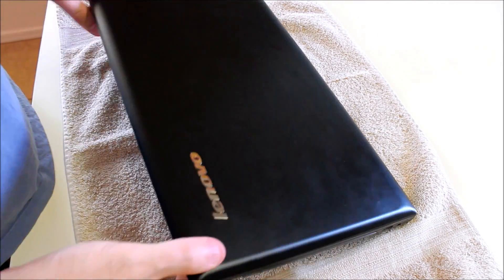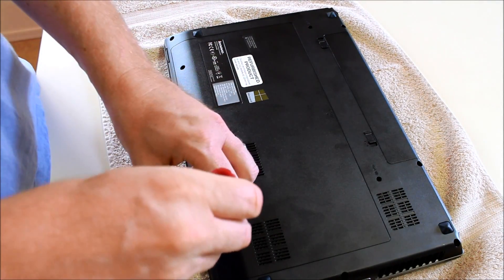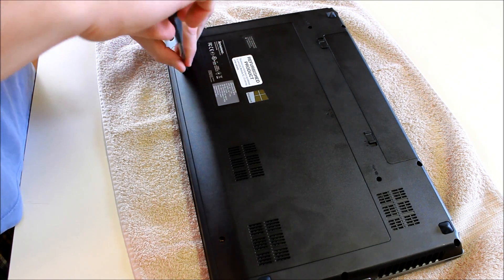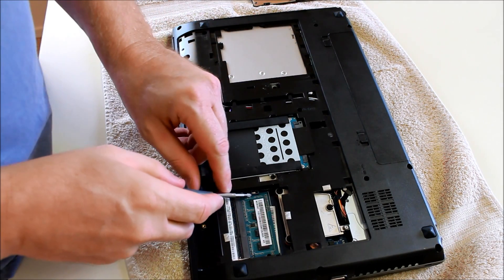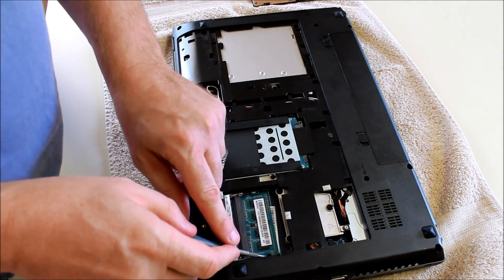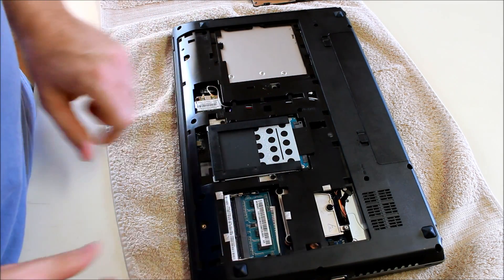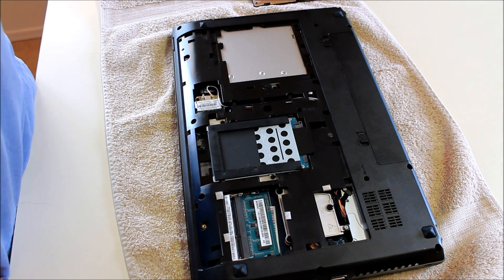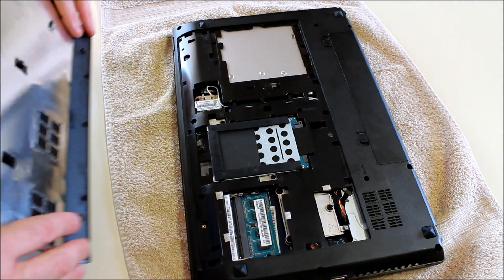Upgrade the Memory on a Lenovo IdeaPad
It is easy to upgrade the Memory (RAM) on a Lenovo IdeaPad, this IdeaPad model is the N585. Computer memory on Amazon